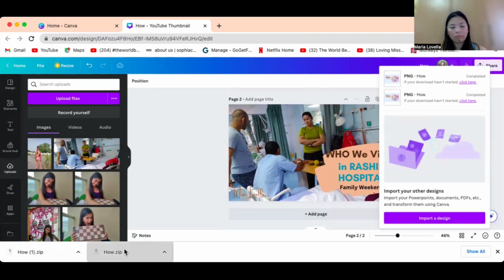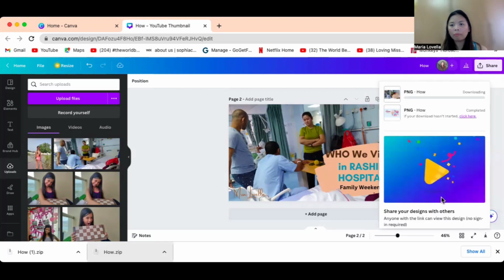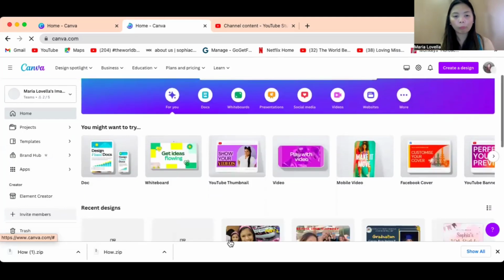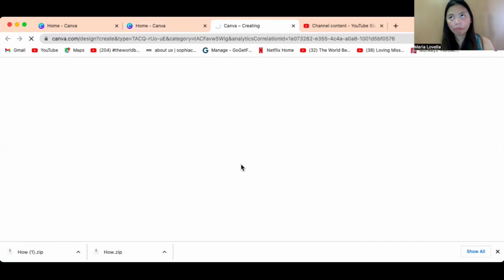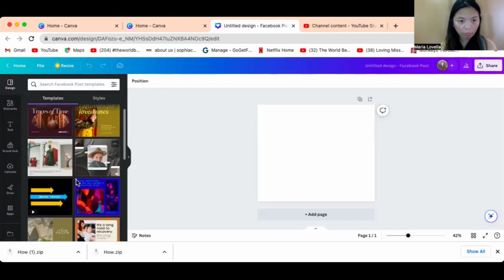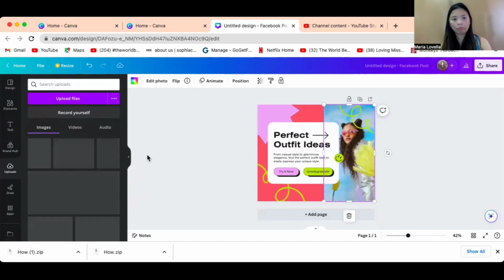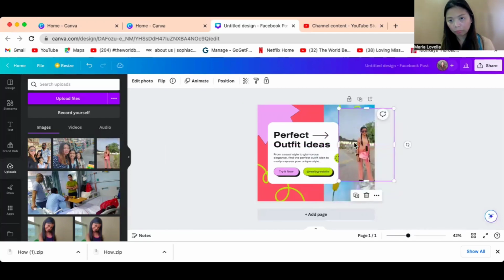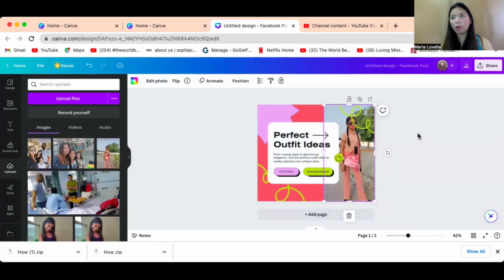Part 2 - HOW TO MAKE CANVA DESIGN IN MAKING YOUTUBE, FB, INSTA THUMBNAIL